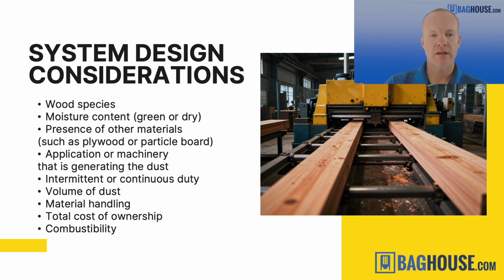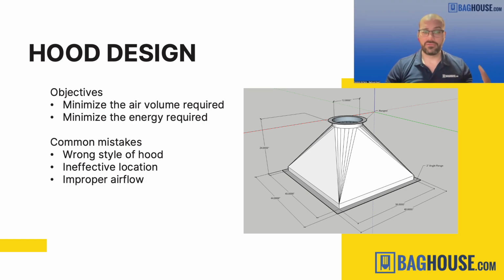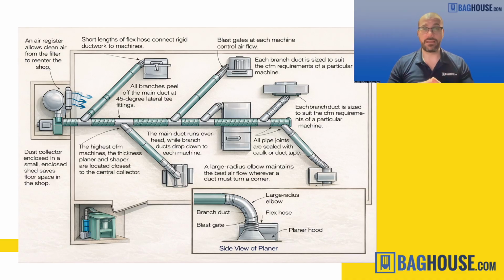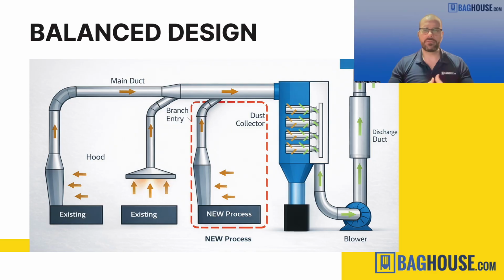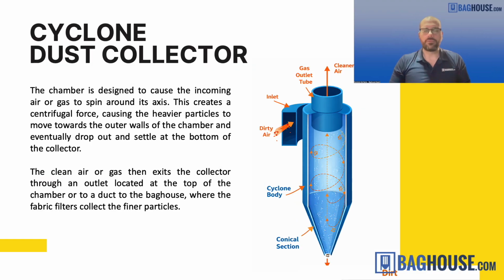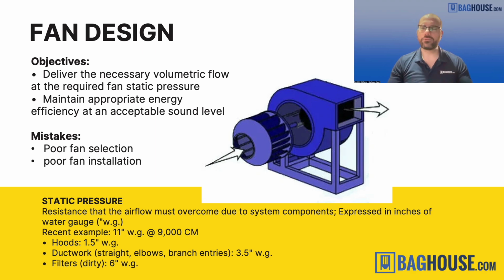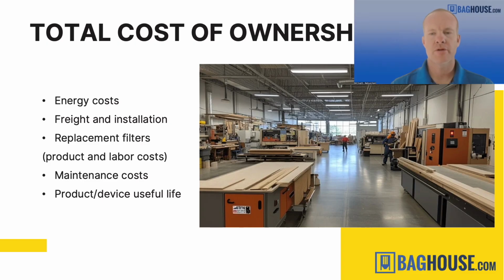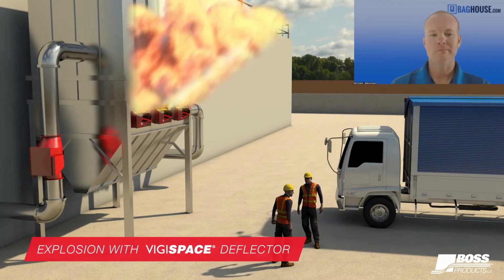Designing Dust Collection Systems for Woodworking — Complete Webinar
This webinar covers the fundamentals of designing effective dust collection systems for woodworking applications, starting with an overview of common processes that generate dust and the characteristics of different types of wood dust.

0:00 — Welcome & Introduction to Webinar Content
2:38 — Importance of Dust Control in Woodworking Facilities
13:20 — Dust Collection System Design
41:27 — Other Design Considerations
53:34 — Questions & Answers Section
1:17:47 — Concluding Words

Designed for plant managers, engineers, maintenance teams, and EHS professionals, the session provides practical insights to help improve the safety, efficiency, and reliability of woodworking dust collection systems.